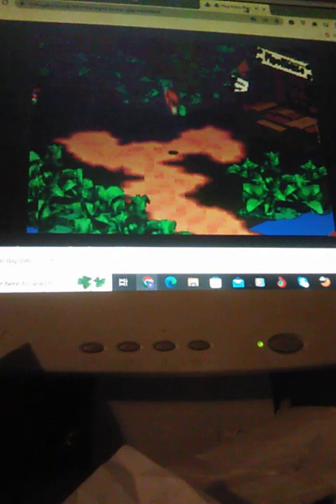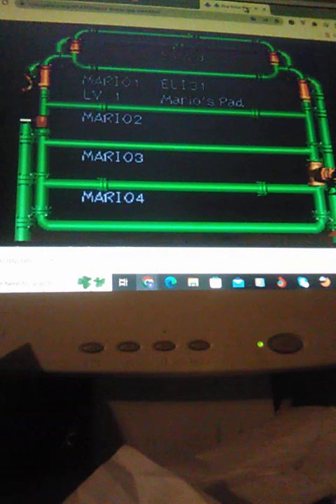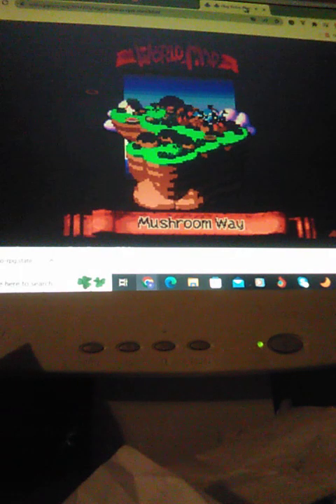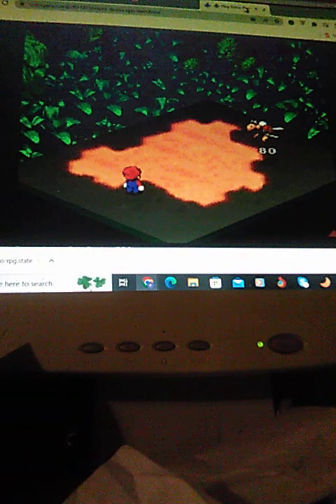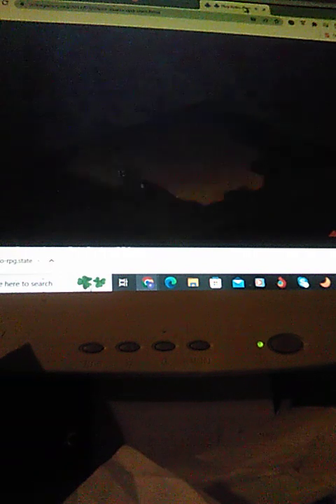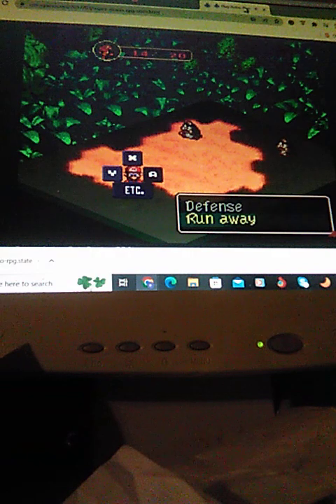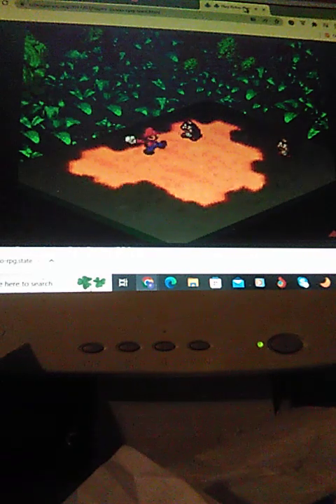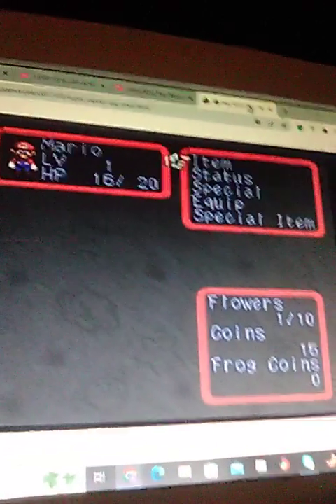let's play Super Mario RPG legend of the Seven Stars SNES third gameplay